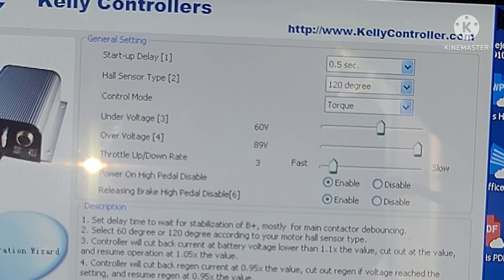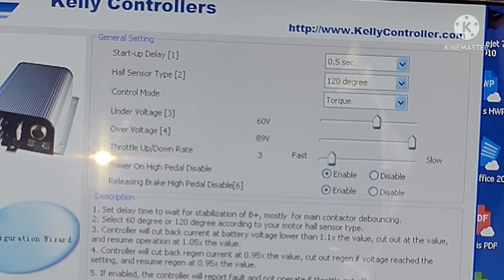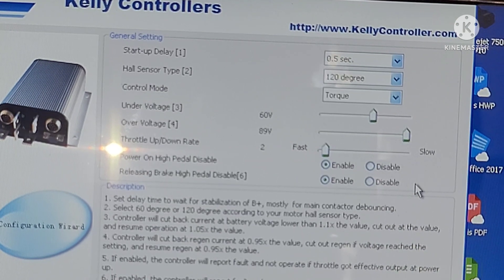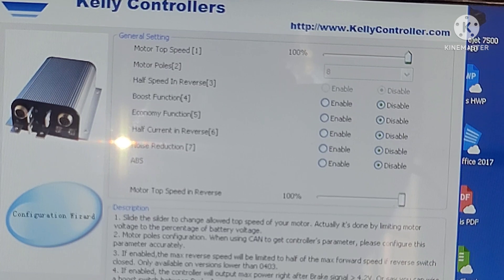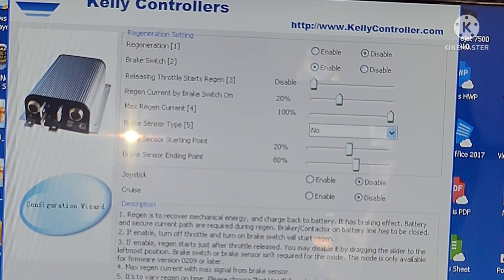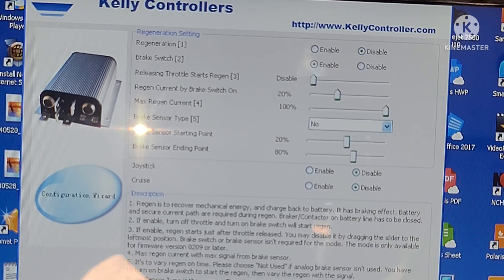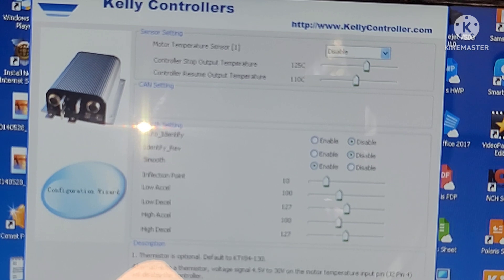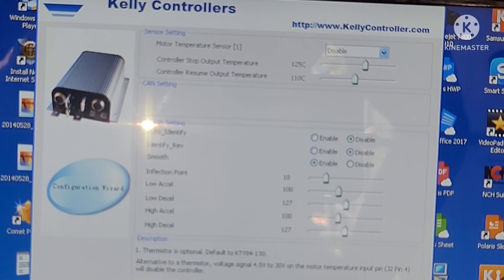Razor sx500 Programming KBS-X Kelly Controller, 72v 3000w BOMA BLDC Motor 72v, 30ah LiFePo4 BTrpower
This is my 8th bike build and first time using Kelly controller KBS-X 72v 55a-120a burst. I am pairing it to a BOMA BLDC motor 72v3000w 5300rpm 55a nominal. It's powered by a 72v 30ah Btrpower LiFePo4. Thinking of adding a supercap bank to hybridize the power supply and potentially get 40-60% more range.

3000W Watt 72V BLDC electric motor w Base BOMA BM1024 w T8F 11T sprocket

72V 30AH LiFePO4 Lithium Battery